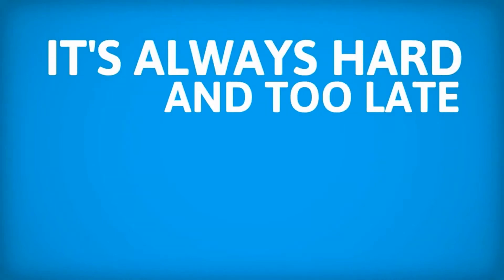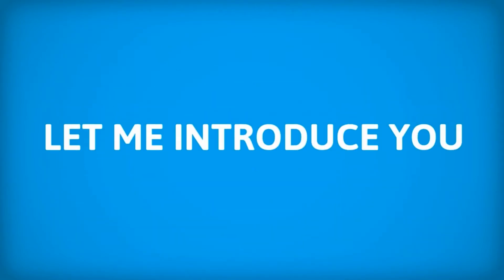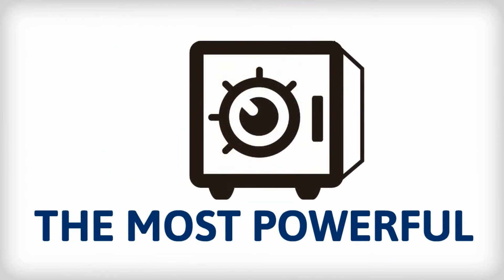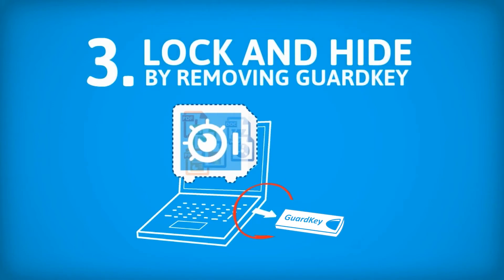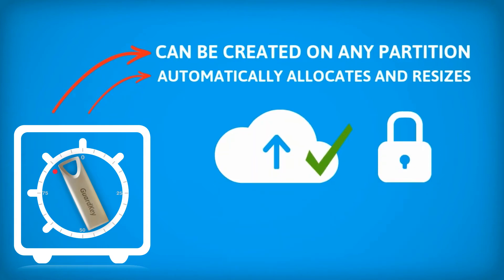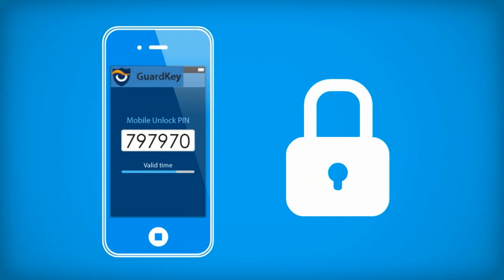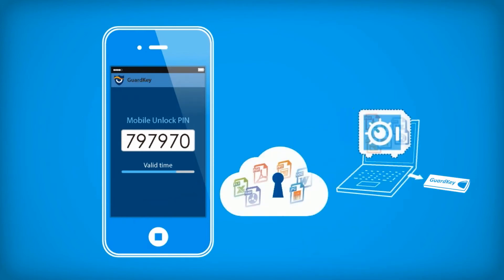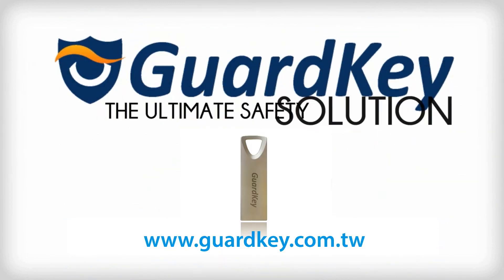GuardKey | Key for Data Protection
GuardKey | Key for Data Protection: Anti-hack, anti-leak, just like a key locks your confidential files.

Encrypt and hide confidential data, like having a physical key to the computer files. Users can set “File Safebox” in the selected hard drives to encrypt and hide files. Open or lock the Safebox by inserting or removing the GuardKey. Support Cloud Drive.

What's New
GuardKey Viewer : "Mobile Unlock", "Mobile Access"
You are able to access encrypted files even if there is no computer available.

It was always hard and too late to aware of data theft. A new protection against data privacy of the cloud era has been launched!

In the era of Cloud and Mobile APPs, everyone is used to put their files on the Cloud Drives, pen drives, memory cards and hard drives. No matter where it stores, once it goes to computer repair, missing password, hacked or someone is sitting right in front of your PC, your secret might leak. Therefore, you must be more active to take actions in order to prevent possible risks of data breach incidents.

データ盗用はなかなか発見が難しく、発見した時にはすでに手遅れという場合もあります。。。今のクラウド時代に個人情報保護に大いに役立ちます！ GuardKeyは、コンピューターファイルの機密データをパスワード保護し、非表示にすることができます。
ユーザー自らのコンピューターに「セーフボックス」を設定し、そこにファイルを入れることで自動的に暗号化され、GuardKeyをUSBキーから取り外すと「セーフボックス」を非表示にすることができます。さらにクラウドストレージにも対応しています。
eBayでGuardKeyを購入

如同鑰匙般，將機密檔案加密上鎖並隱藏。
使用者可自行設定〝保險箱〞，放置於保險箱內的檔案自動加密、隱藏，更可支援雲端硬碟！

最新功能
行動APP GuardKey Viewer：「行動解鎖」「行動閱覽」及「即拍即鎖」。讓您不在電腦前也能解鎖開啟閱覽您的加密檔案！